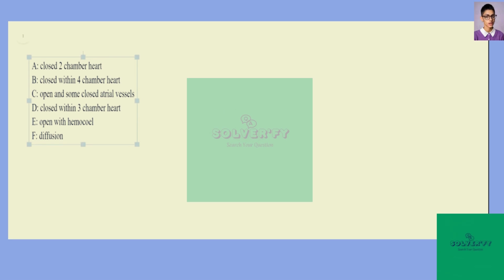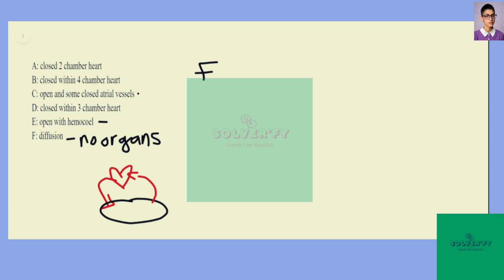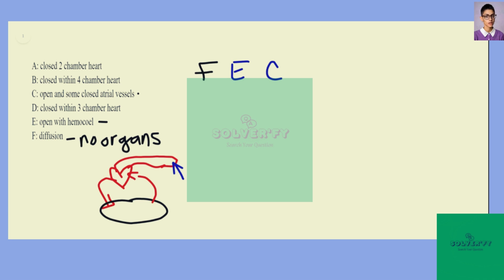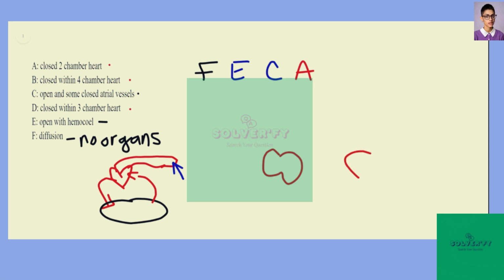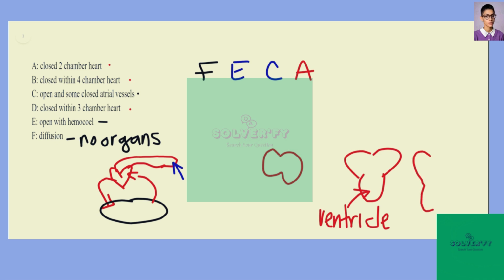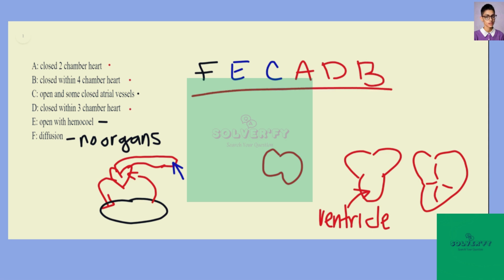[Biology] A student is attempting to reorganize some preserved animals in the biology lab that have